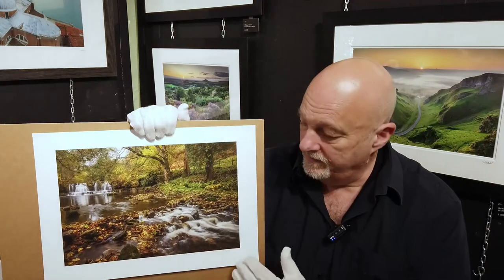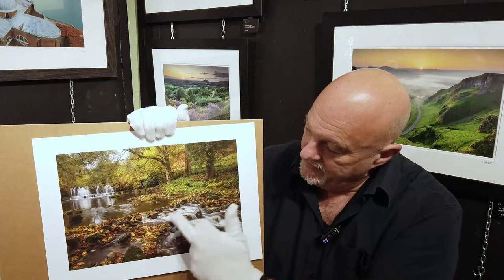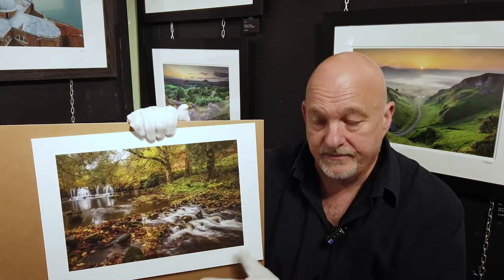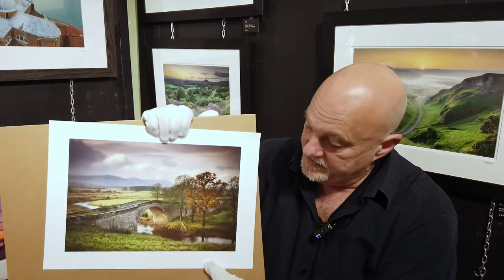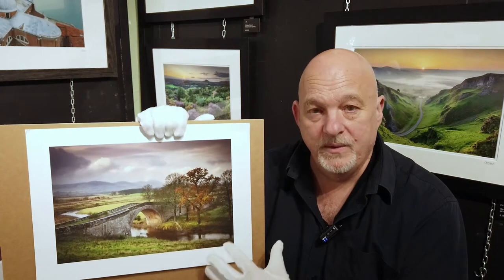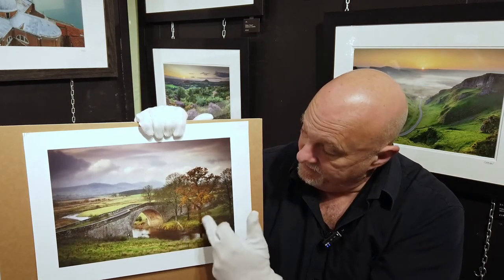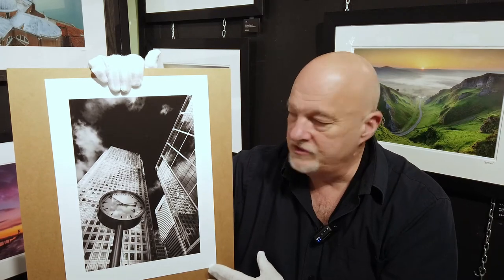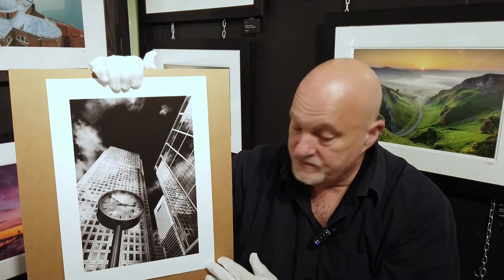Canson Infinity fine art mediia. #9 Arches BFK Rives White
Chris looks at the new Arches BFK Rives White matt paper from the Canson Infinity range of museum grade papers. BFK Rives PW is an off-white matt paper with a slight texture, almost like a feint orange peel effect.